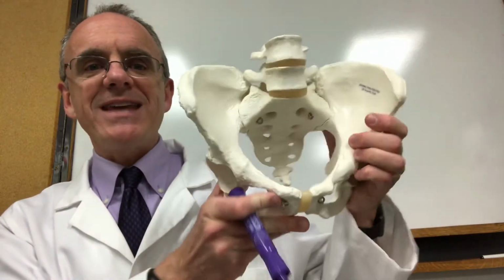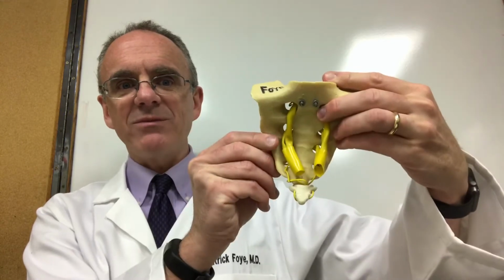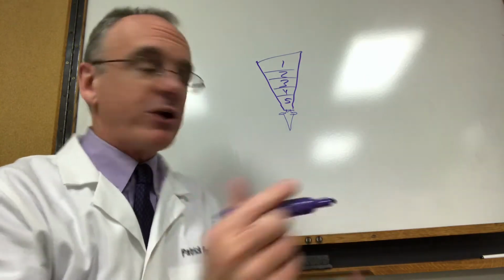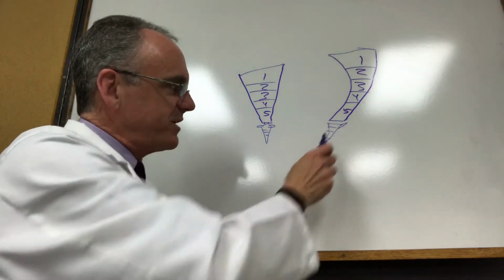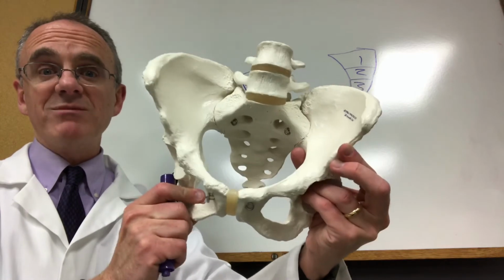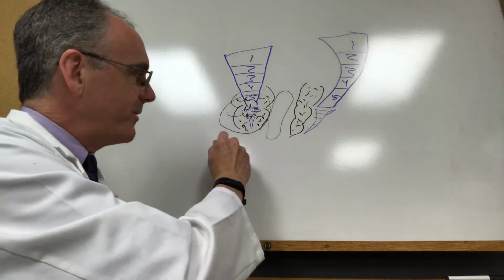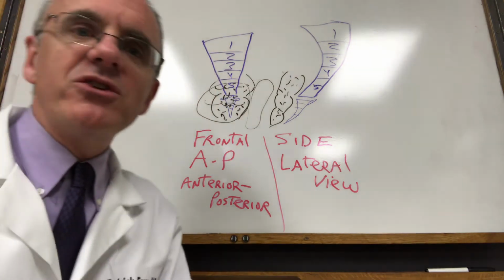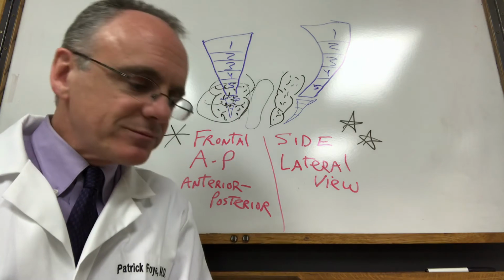Coccyx X-rays: Side-view vs Front-view, for Tailbone Pain, Coccyx Pain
Patrick Foye, M.D. explains side-view vs front-view xrays for people who have tailbone pain, coccyx pain, coccydynia.